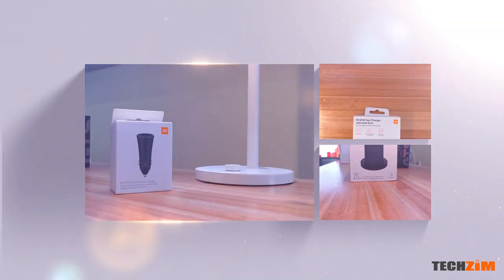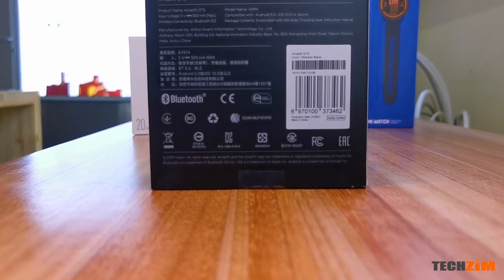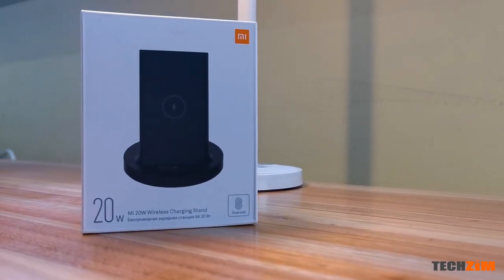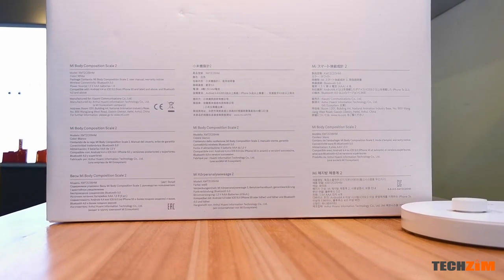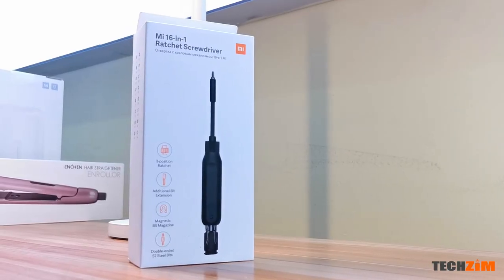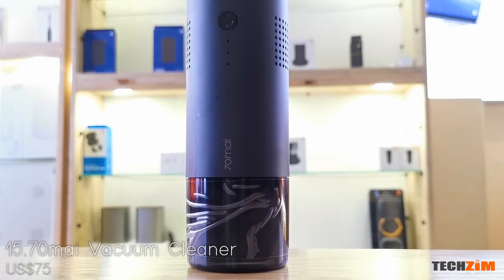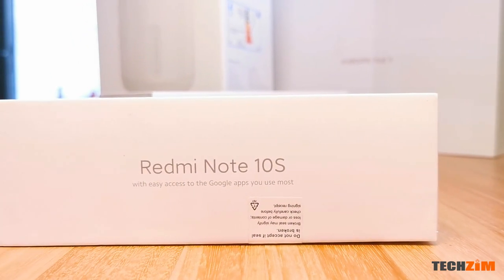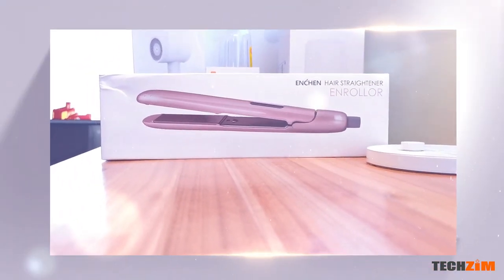20 AWESOME Xiaomi gadgets you can buy in ZIM RIGHT NOW!!!!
20 awesome products that you can buy right now from the Xiaomi store. And the crazy part is the smartphones are not even the highlight. Oh and guess what. In Zimbabwe. You can pay a 60% deposit on select products and pay the balance over 60 or even 90 days.